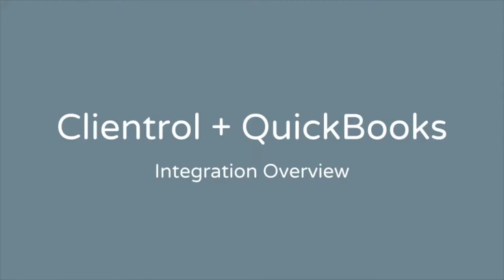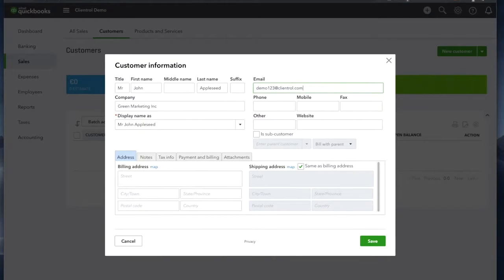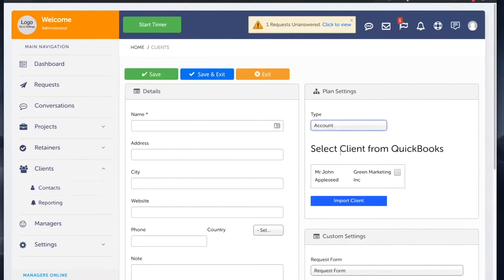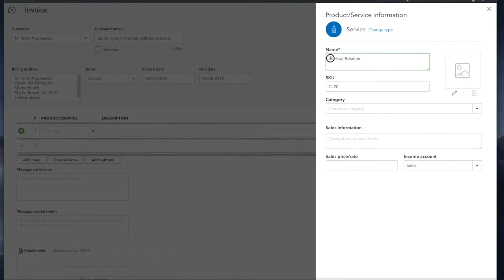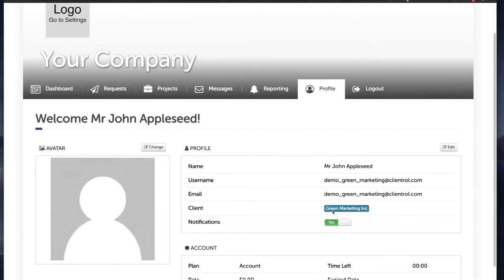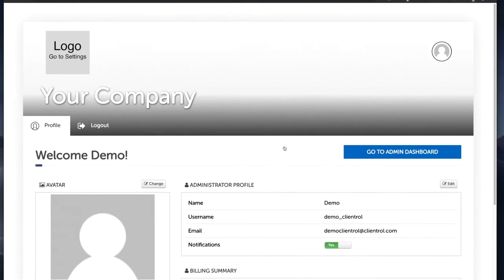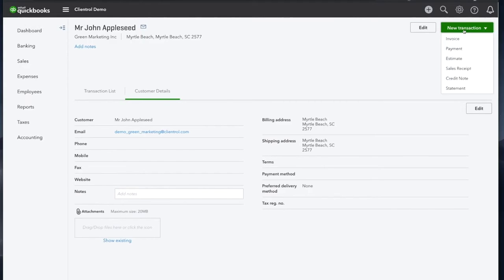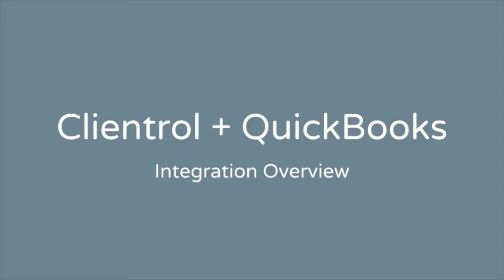Clientrol + Quickbooks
Clientrol + QuickBooks App Integration Overview.
This tutorial video explains how Clientrol & QuickBooks Accountancy software work together.